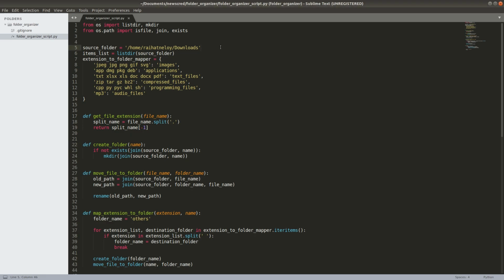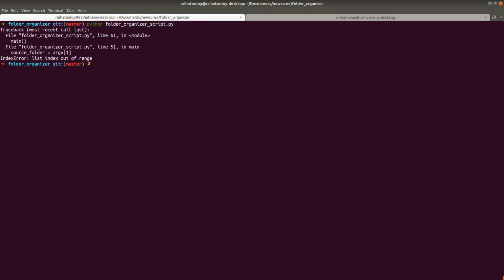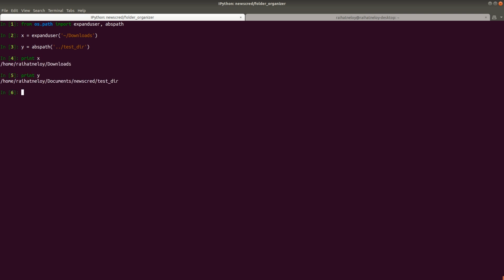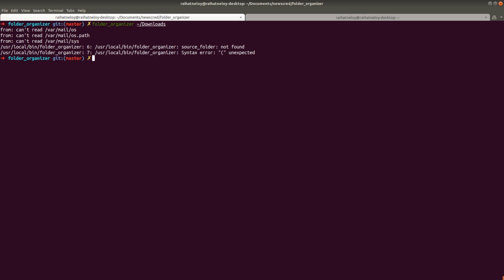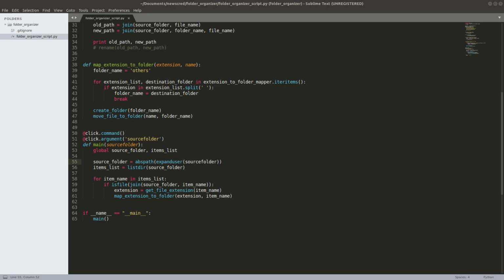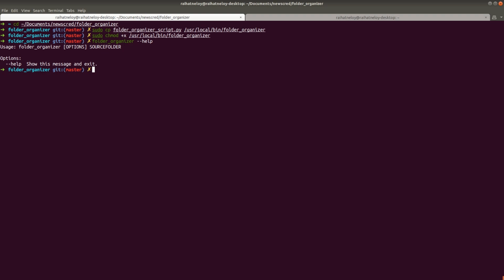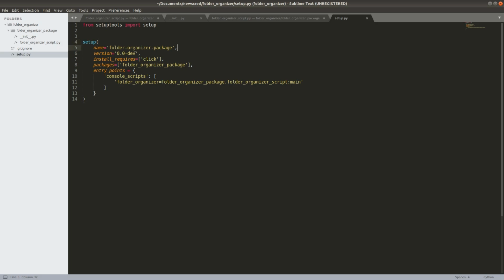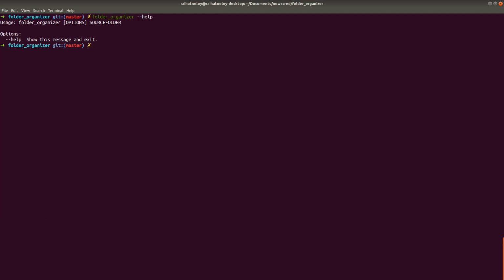Creating a fully functional CLI tool with Python by Raihat Zaman Neloy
Our target for this video:

* Make our previously built `folder_organizer` developed by Refaya Karim ) more versatile

* Create a fully functional CLI tool so that we can use `folder_organizer` from anywhere in the terminal

During this process, we used a Python package named - Click. This is a very powerful package which helps to make our life easy while developing a CLI tool.